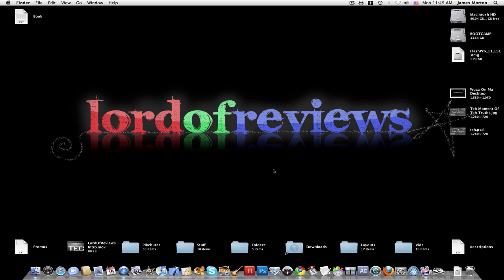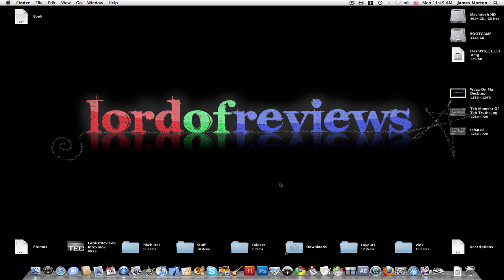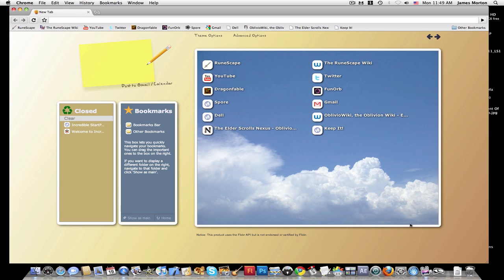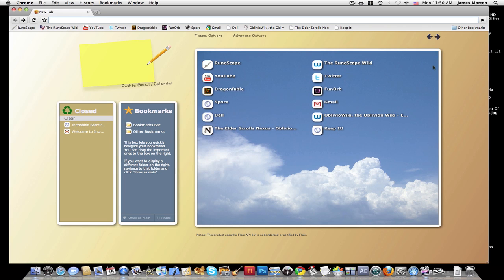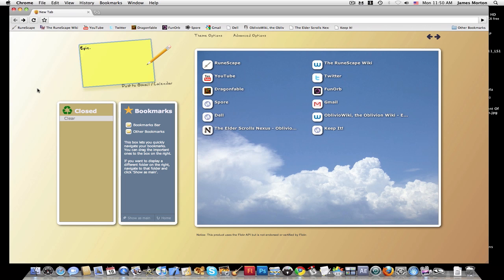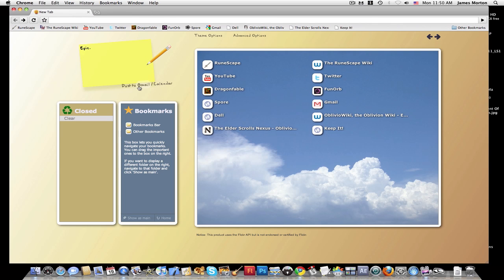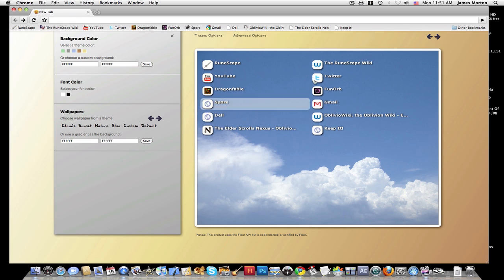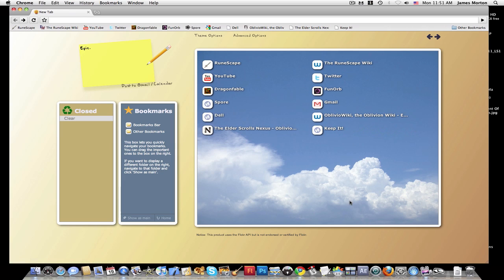Incredible StartPage Extension for Google Chrome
A quick overview of the Incredible StartPage Extension for Google Chrome.